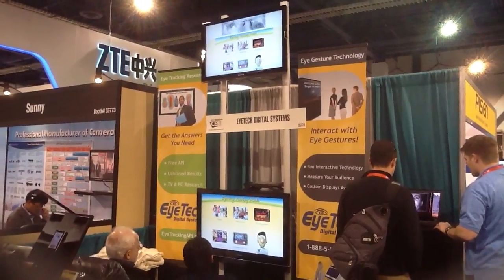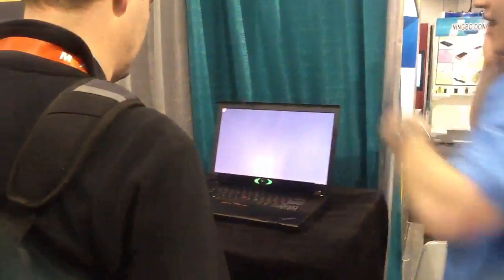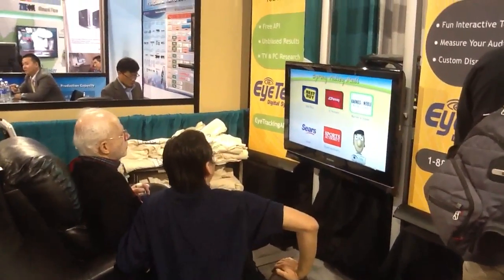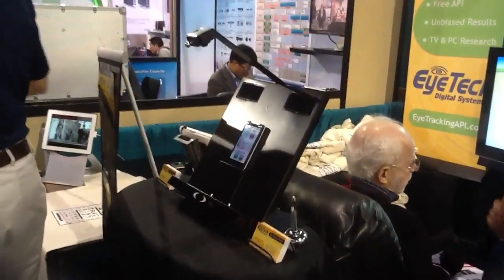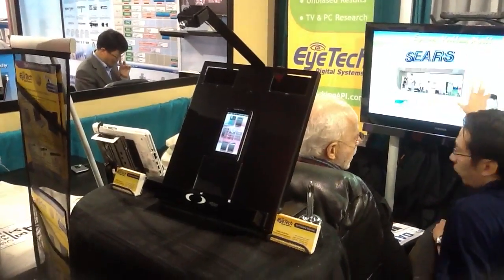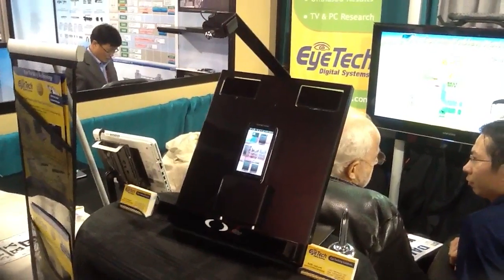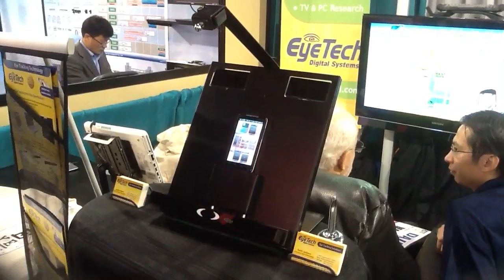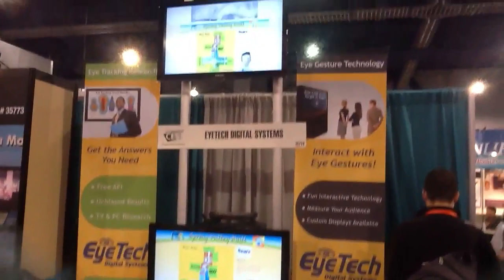Eye Tracking at CES 2012 from EyeTech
Two new eye trackers were unveiled at the CES 2012 conference. The VT2 mini is the smallest and most portable eye tracking system on the market. The VT2 XL is our new TV tracker which tracks a users gaze on a TV up to 10 feet away. A new prototype eye tracker call the mobile device tracker was also on display. The prototype system uses a scene camera and the VT2 mini to track the entire user experience on mobile devices. This helps researchers analyze the usability of apps and websites on mobile devices.